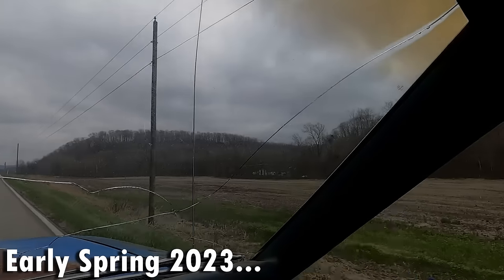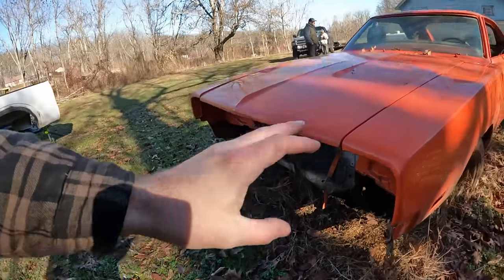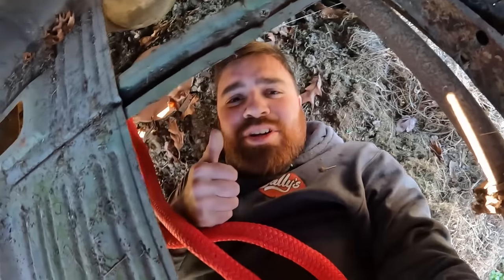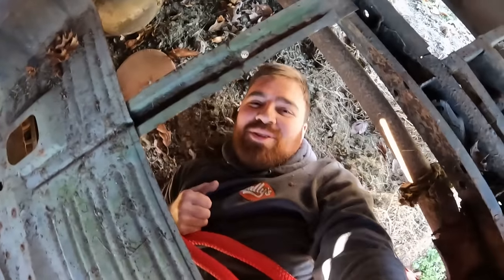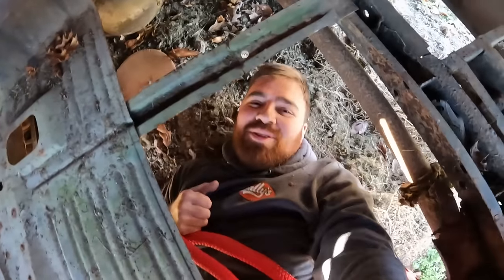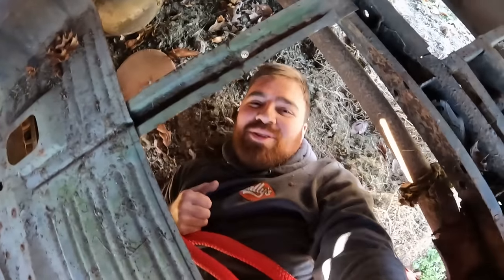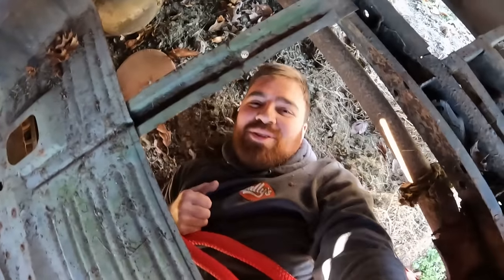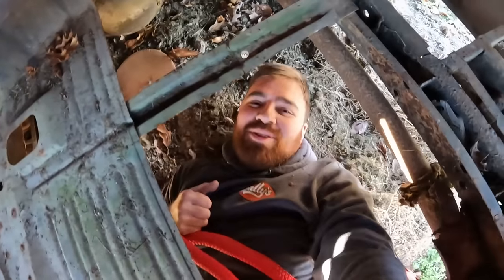FIELD FIND 1969 CHARGER! Will This General Lee RUN and DRIVE again?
Check out Dylan McCool's video where he dives way deeper into what it took to bring this Charger back to life

On this episode of Sally’s Speed Shop, we pick up a killer new project, but this one isn't for us. This 1969 Dodge Charger is the dream car of it's owner, but life got in the way of him finishing it before other responsibilities took over. So we're going to step up and help finish his car for him and his family. This first installment of what is sure to be a very fun and rewarding series shows us picking up the car and taking it over to none other than Dylan McCool so we can see if this old General still has some life left in it and if it still has what it takes to give the law the slip!

If you’d like to send any cool stuff for us to unbox and use on the channel, please send it to the address below!
Sally’s Speed Shop
P.O.Box 72225